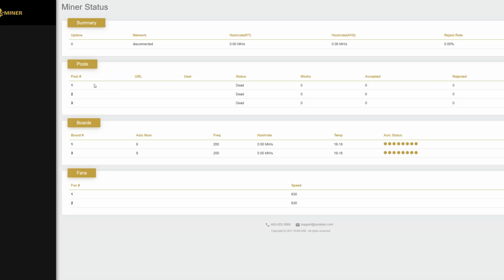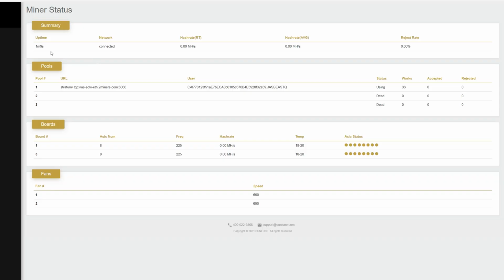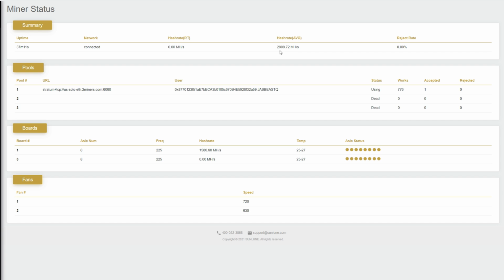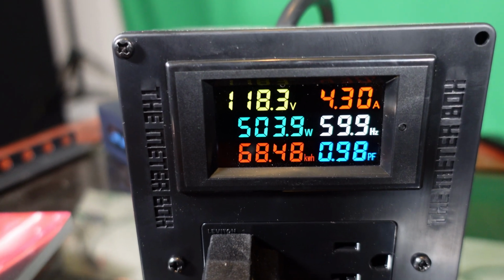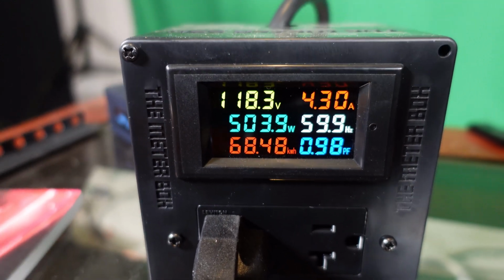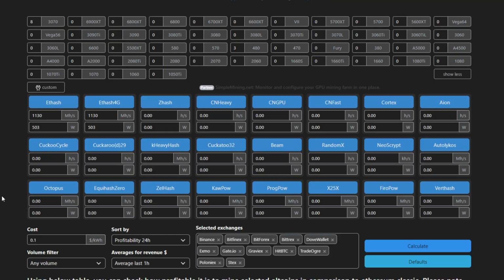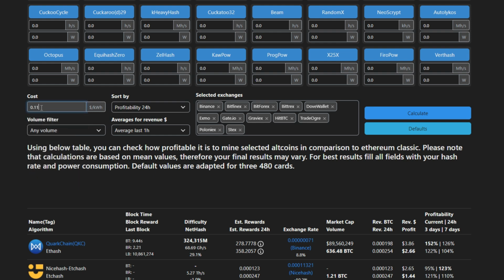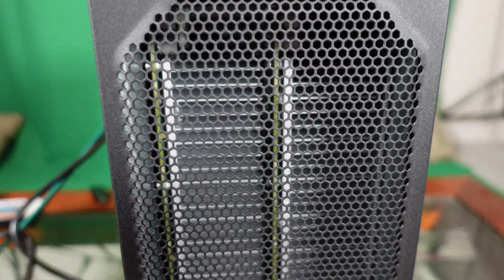Can The Jasminer X4-Q Save Us All?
Jasminer X4-Q
In this video I finally got my hands on the Jasminer X4-Q from Jingle Mining.  Will go through the set-up process, Hashrates, Noise Levels, and Profitibity.

Mini Ipollo Miners:
Belay Mining: Code "RM25OFF" Is $25 USD off

Code "rabidmining100" Grants $100 USD Off Any Purchase From Coin Mining Central

✅ Best CPU For Mining (PAID LINK)

✅ FLUX: t1SGqQz8uPxrfhQMr2xPUWa7ndtNdtRoXZ2
✅ Eth: 0x17a7FaFb3821722aB9032f1Dd1089aC432896f63
✅ ETC: 0x9899B7E3839DA51D5c53f507458E99ae3032CC5A
✅ XMR: 41wRsv2LzAB4WqFYmEzc393zJBS5dhMArGDjLiMu9vmH2Yvz5TgFyheXxBkp9WJUn4LrYmWtnhqh1LtDDbMm74B8QniroEk
✅ BTC: bc1qder9fr6sgrhpd6j754pt949tmzzzytllh3s7sw
✅ XRP: rhRvTsU6LcEWfXBHZ71GP1MaxnXRhwgYH1
✅ RVN: RLAAWNtpMRF8stG8nCnC1Ws6ZXT6DyuH4S
✅ RTM: RNrTxXxKkvdKJp7ZjKjGgZ1kKZeTUFyTVy